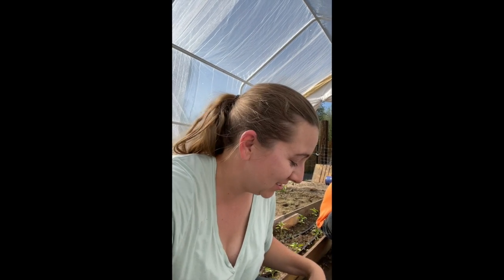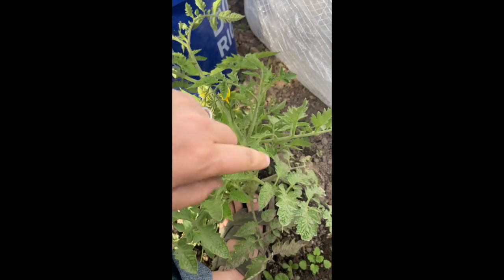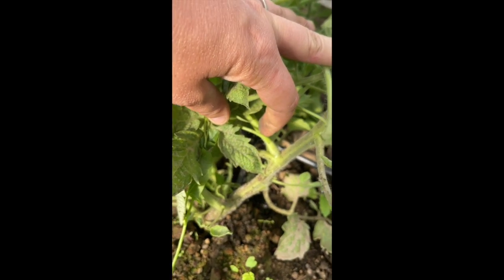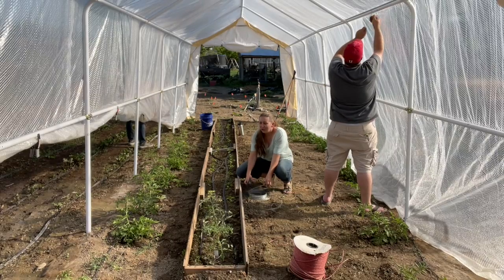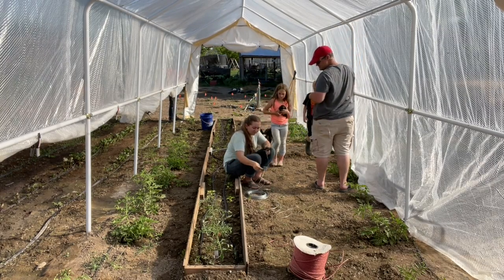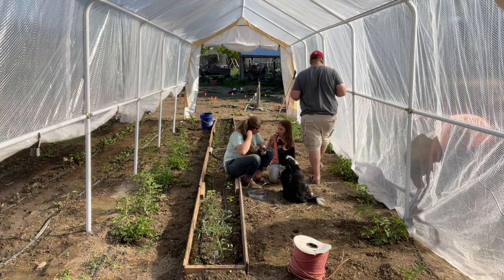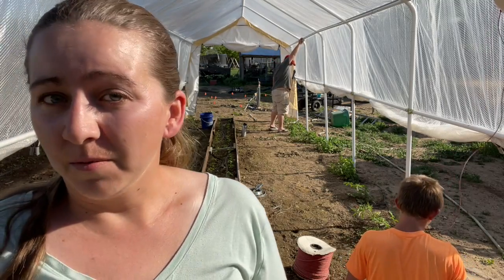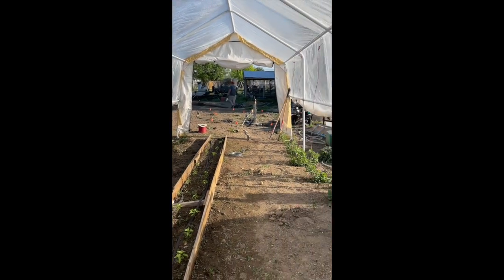Tomato pruning 5-17-20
This video is about Tomato pruning 5-17-20